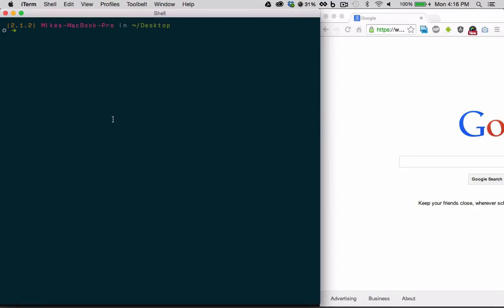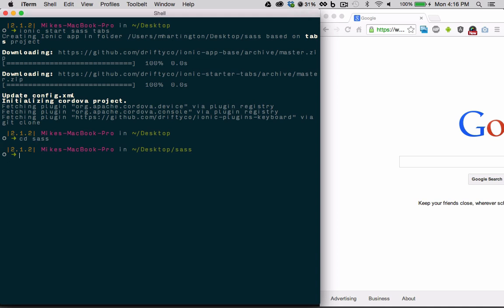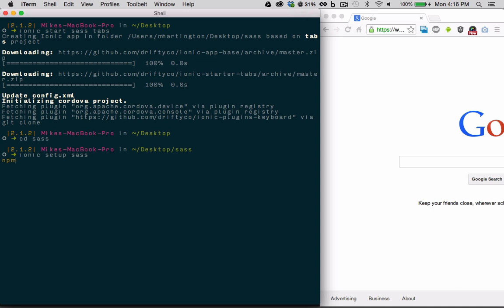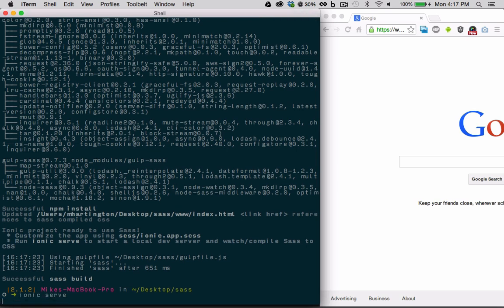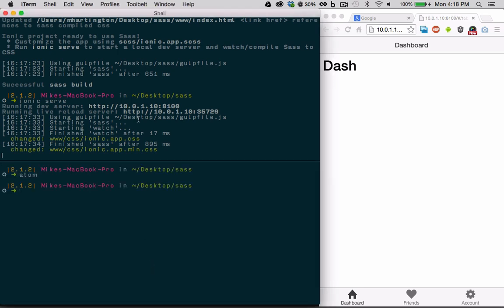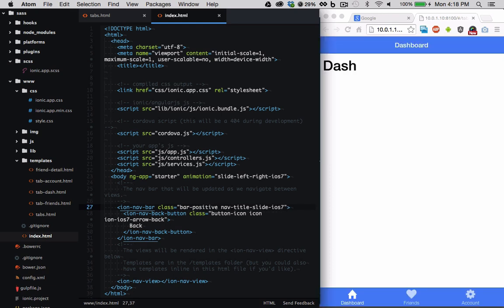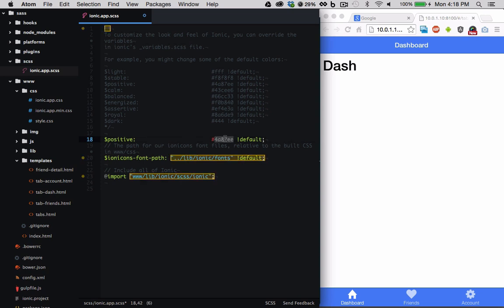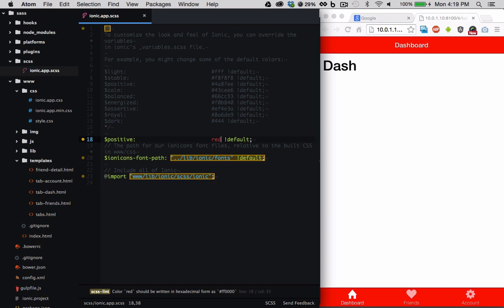Customizing Ionic with Sass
Using Sass, you can override Ionic's default styles and customize an app to fit your needs